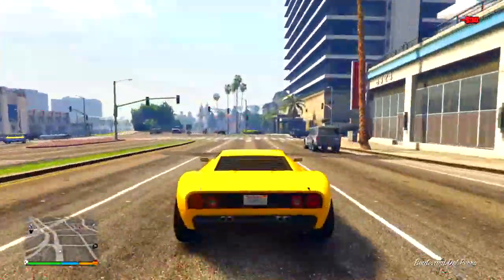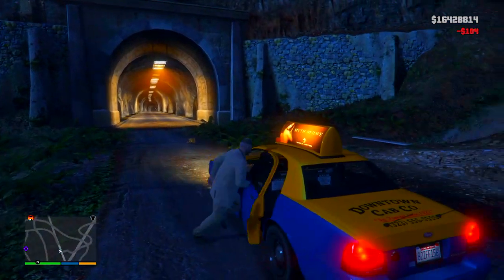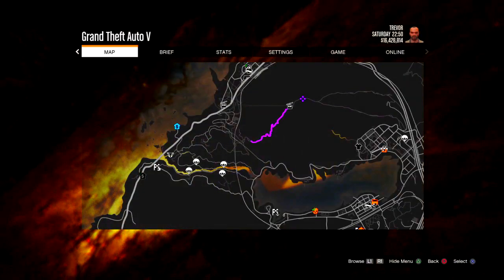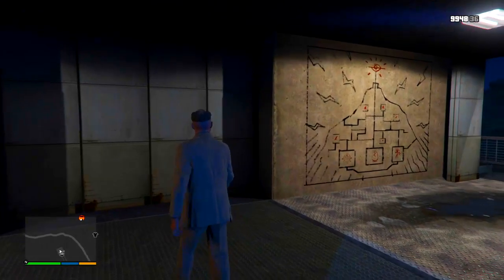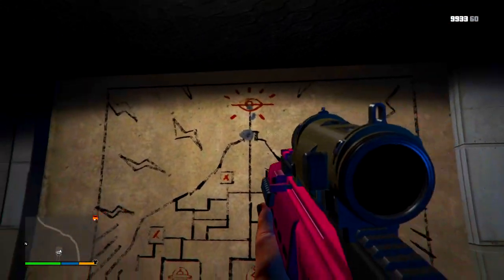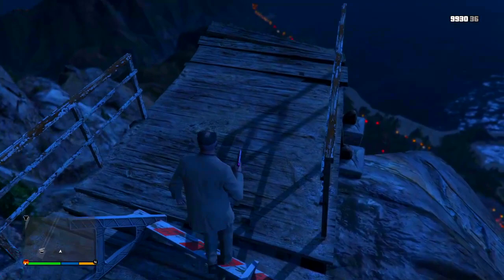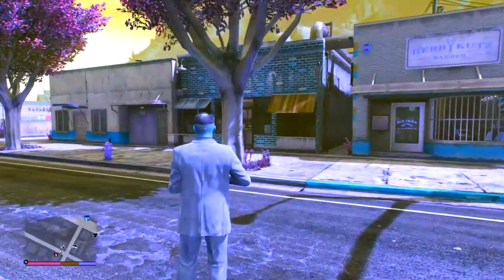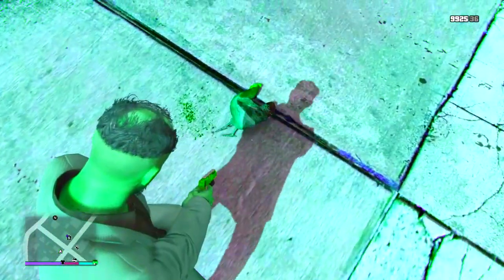GTA 5: JETPACK LOCATION FOUND! (GTA 5 Easter Eggs)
Ready to find the GTA 5 Jetpack Easter Egg? In this video, we'll show you the location of the Jetpack and other hidden gems in the game!